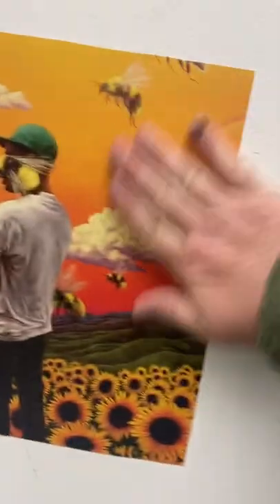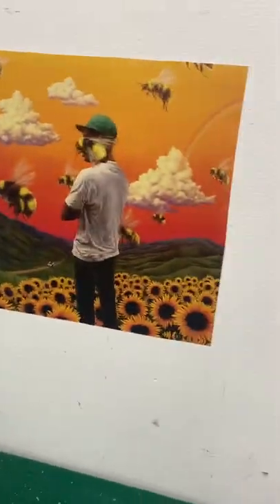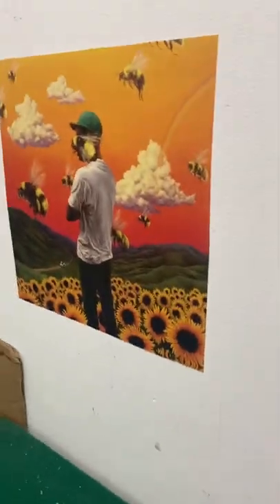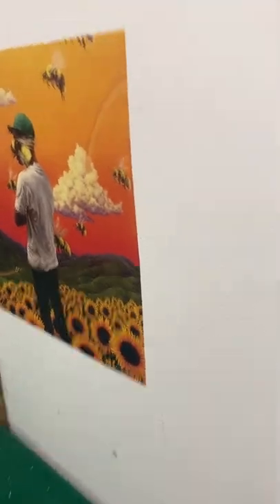May 5, 2022